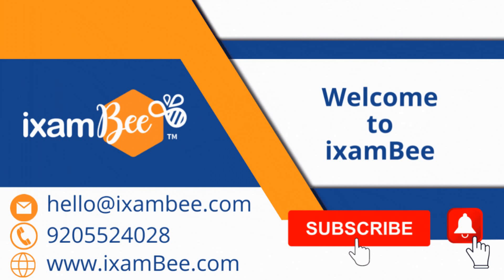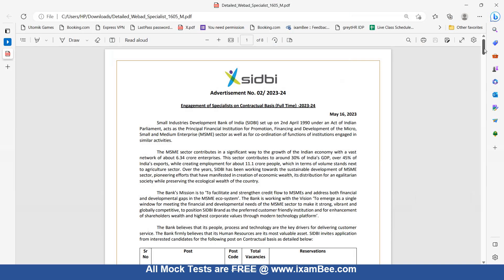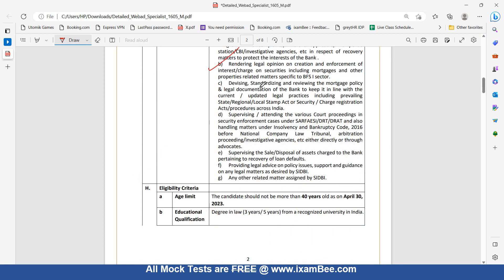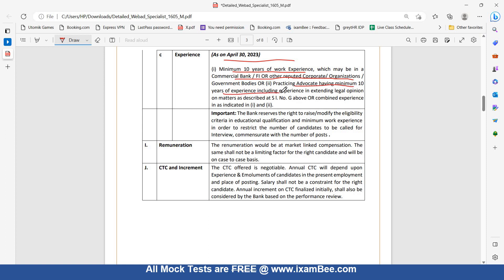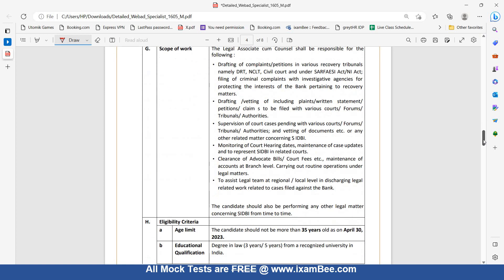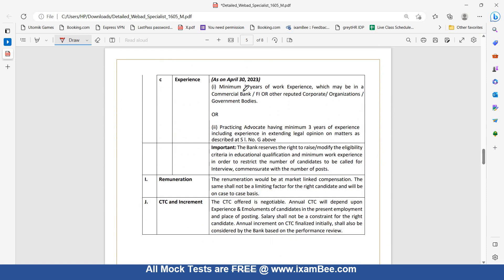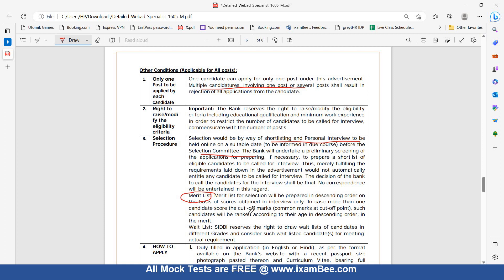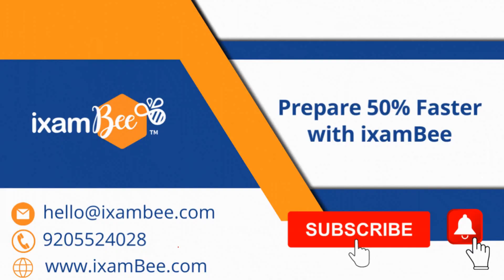SIDBI Grade A Legal 2023 Notification Out | SIDBI Recruitment 2023 | Know All Details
Hi All, SIDBI has released a recruitment notification to appoint experienced Law Graduates to various posts on a contractual basis. Watch the video to know the details.

0:00 Intro
0:53 1st Vacancy
2:03 Eligibility Criteria
2:50 2nd Vacancy
3:48 Eligibility Criteria
4:34 Selection Procedure
5:37 End!